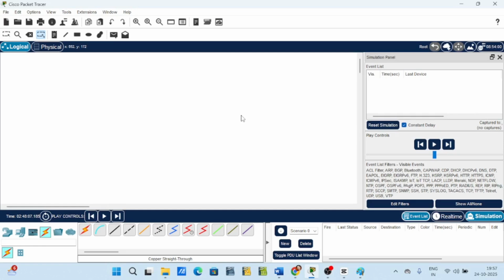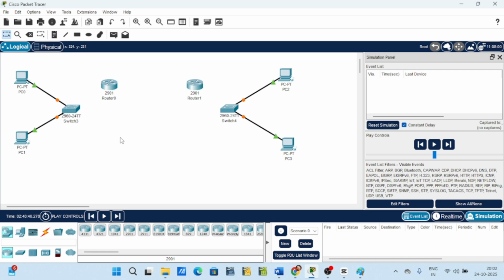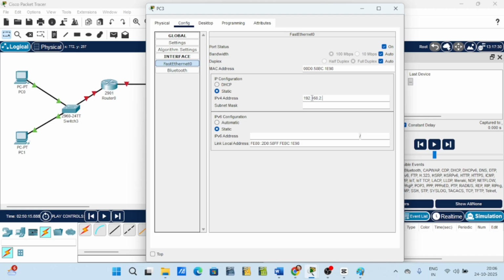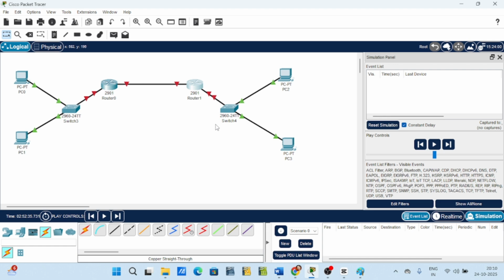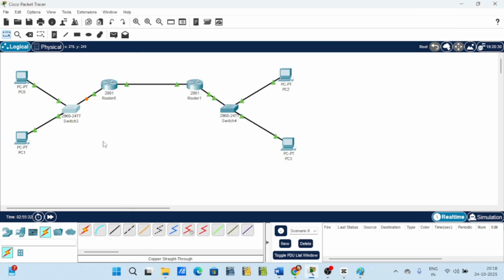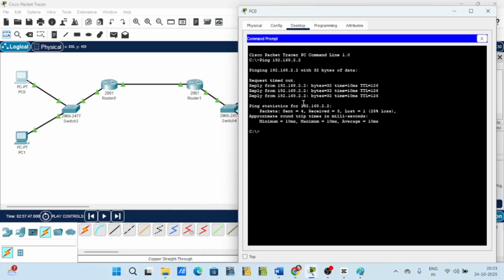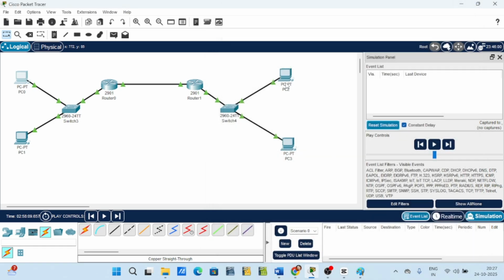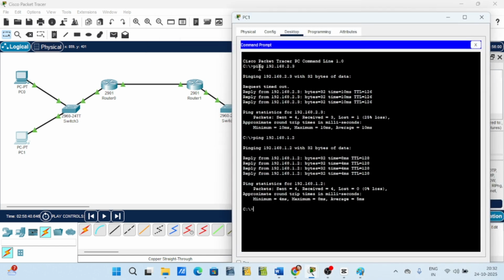Simulating MAN Using CISCO Packet Tracer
A Metropolitan Area Network (MAN) in Cisco Packet Tracer simulates a network that connects multiple Local Area Networks (LANs) across a city-scale environment. It typically involves two or more LANs, each with its own router, switch, and end devices like PCs. These LANs are interconnected using high-speed links such as GigabitEthernet, forming a backbone that allows communication between distant segments.

To build a MAN in Packet Tracer, you place two LAN setups on the workspace—each with a router, switch, and PCs. The routers are then connected directly using GigabitEthernet interfaces (or via a cloud device for WAN emulation). IP addresses are assigned to each device, and RIP (Routing Information Protocol) is configured through the GUI to enable dynamic routing between networks. Once configured, devices in one LAN can successfully communicate with devices in the other, demonstrating how a MAN facilitates inter-campus or inter-office connectivity within a metropolitan area.